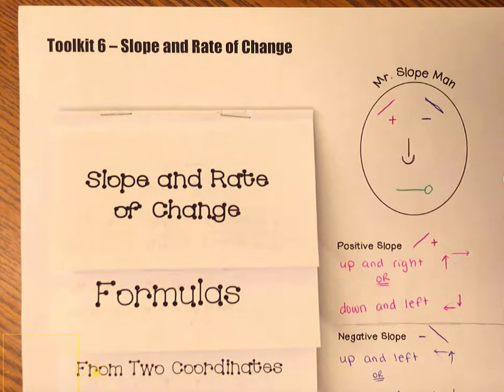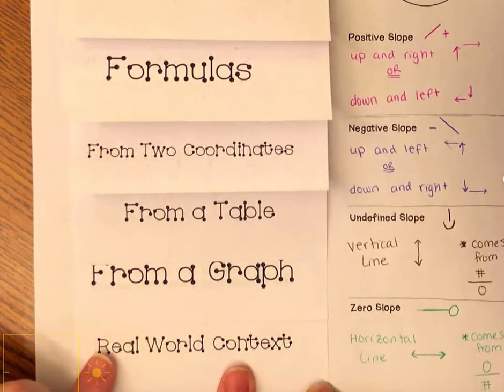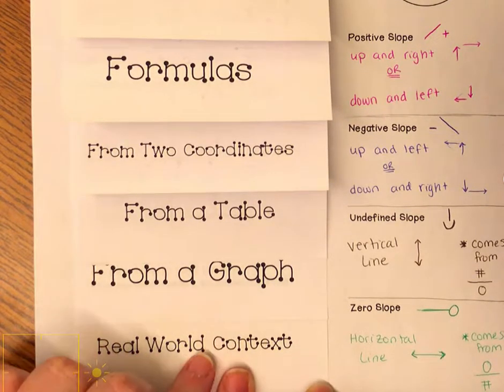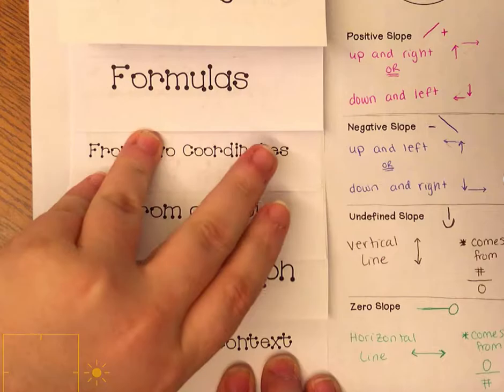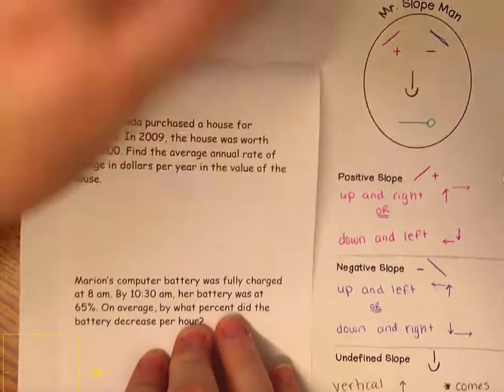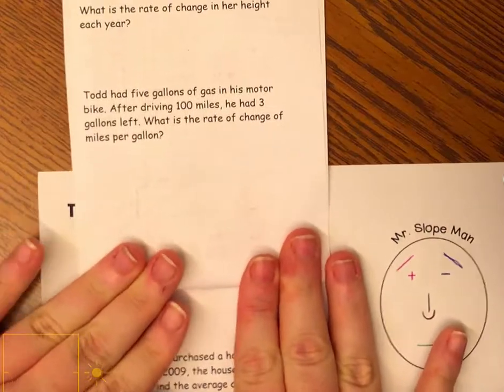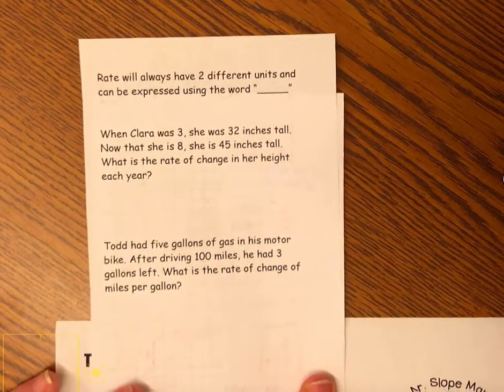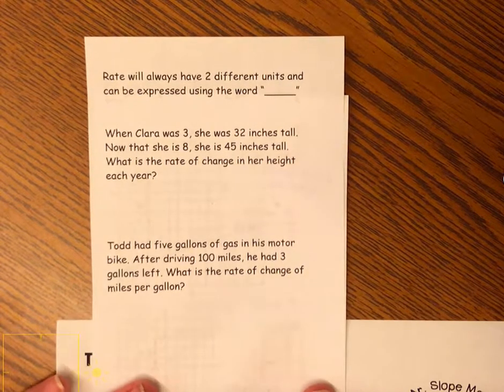m1 Slope and Rate of Change real world